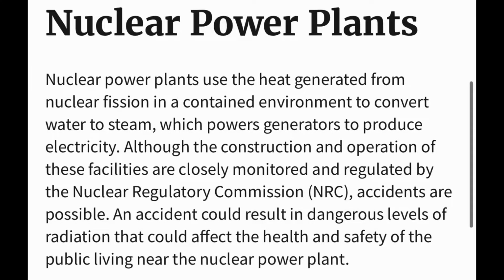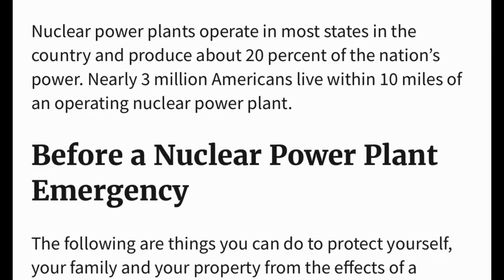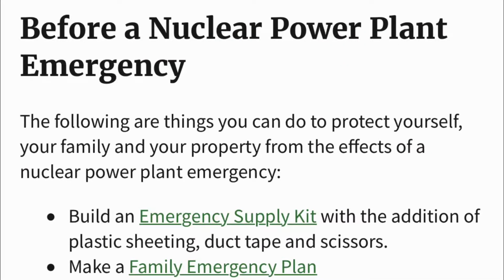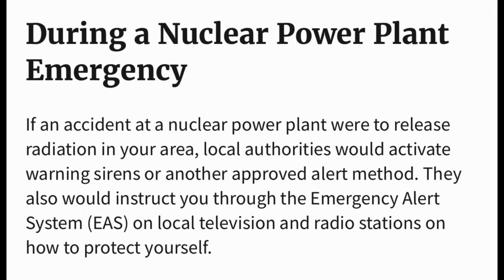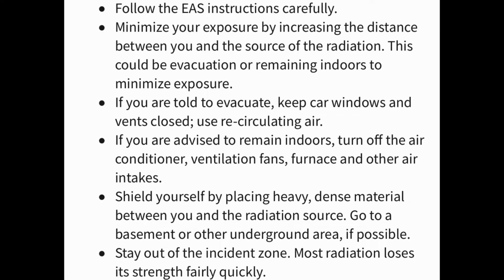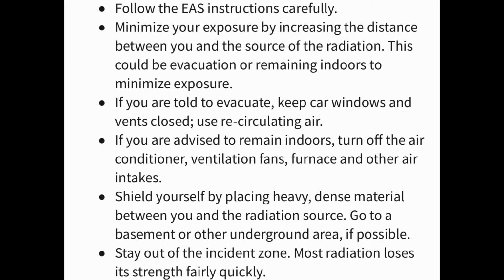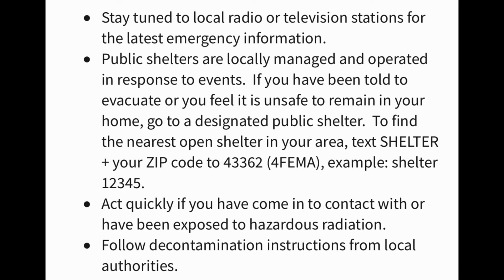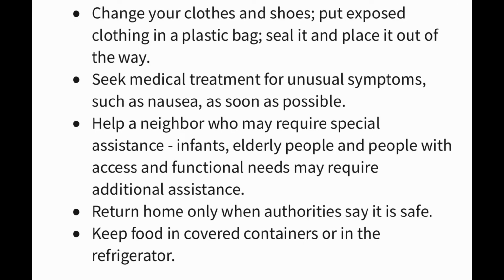This is what the government tells citizens to do in the case if a nuclear power plant melt down!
In this episode of TheManMadeSurvivalShow we talk about what the Government is telling citizens to do in case of a NuclearMeltDown!

Always Ready!